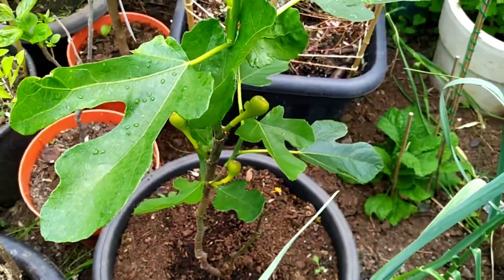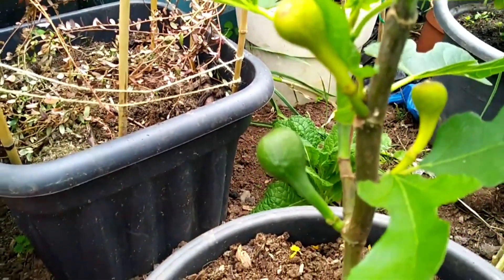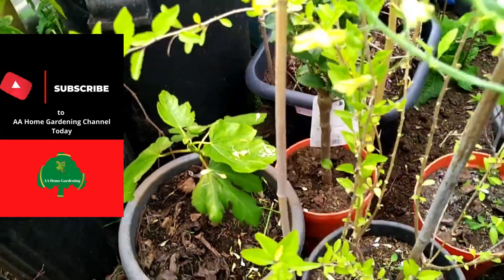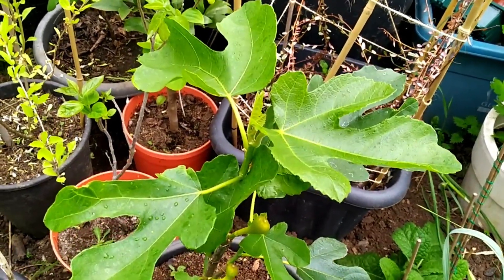Fig Propagation Update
Palram Mythos 6x10 ft Silver Greenhouse -TwinWall Polycarbonate, Aluminum Frame, Base Included

Hydroponic 600w LED Grow Tent Kit with 2.4x1.2x2m Grow Tent

RIOGOO Seedling Heat Mat

Okra - Clemson - Hibiscus ESCULENTUS

Bean, Broad Aquadulce

Amaranth Seeds

Kraido Kohlrabi Seeds

Chicory - Palla Rossa, V-CHC-03, 700 Seeds

500 Moringa Oleifera Seeds Drumstick Tree Pure Organic 100%

Pepper Hot Bird Eye

Cucumber - Burpless

Chilean Guava

Blue MDPE Pipe Coil

Lettuce - Lobjoits Green Cos

Organic Kale/Borecole Scarlet 800 Finest Seeds

tenn well Jute Twine, 500 Feet Natural Thick Jute String 3Ply Jute

Pea - Meteor - Dwarf First Early

Toolzone 100m Green Garden Twist Tie Support Wire

Seeds Storage/Trintion Disc Carry Case 320 Disc Capacity Holder

Stewart 2593005 Non Electric Propagator, 38 cm - Black

Italian Heirloom Beetroot - CHIOGGIA - 650 Seeds

25m x 4m Clear Polythene Sheeting Temporary Protection Sheet 40mu

COCO&COIR 6 X 650g (9L) | ORGANIC | COCONUT FIBRE | 100% NATURAL

Coco & Coir Organic, Coconut fibre, 100% natural, Growing media, Planting coco Soil, Reptile Bedding, Coconut coir Bricks, Terrarium Substrate- 5 Kg (75 L)

OCO&COIR 650g (9L) | ORGANIC | COCONUT FIBRE | 100% NATURAL

Maris Piper Seed Potatoes 2kg (Approx. 20-25 Tubers)